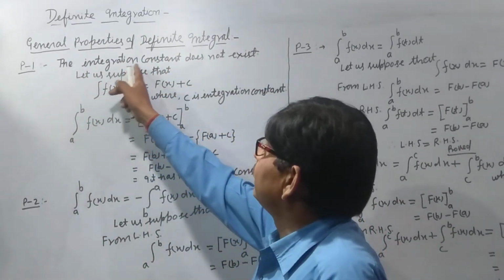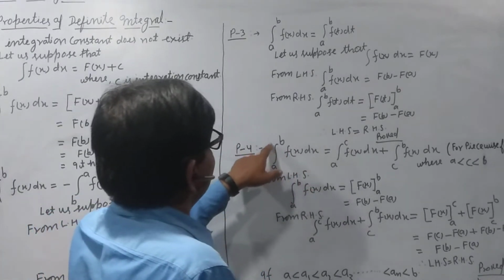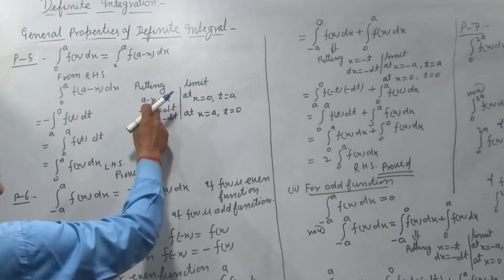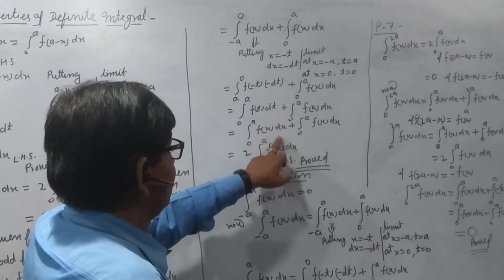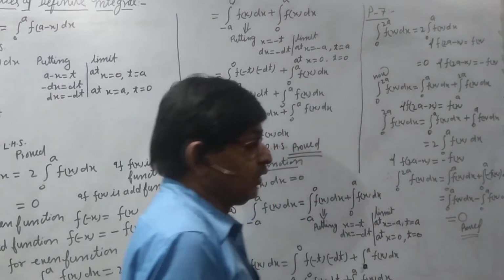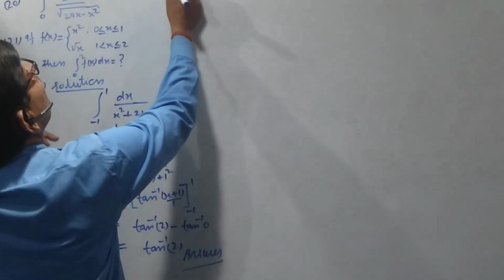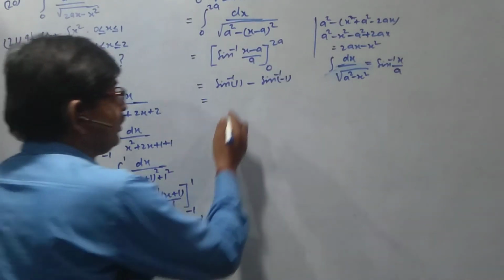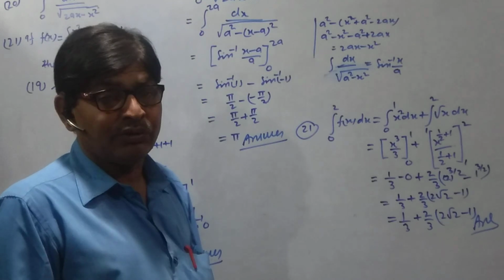Definite lntegration /Part -05